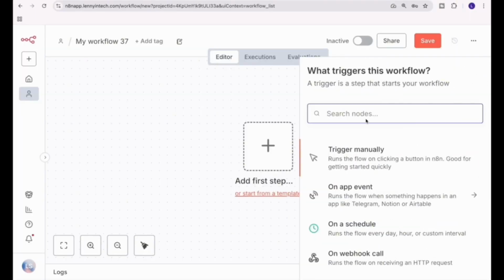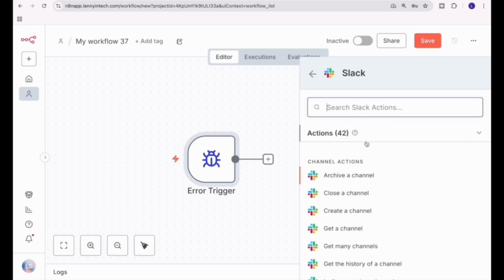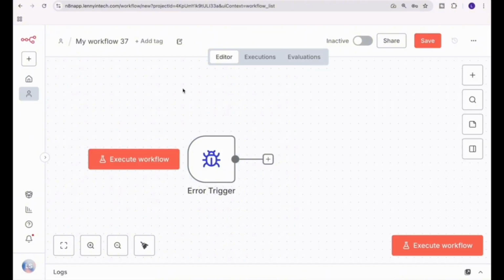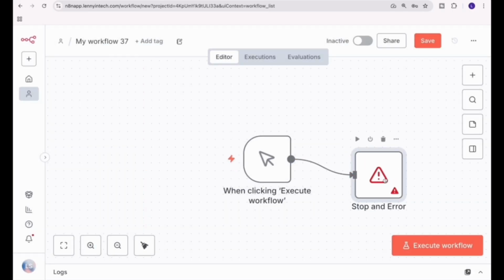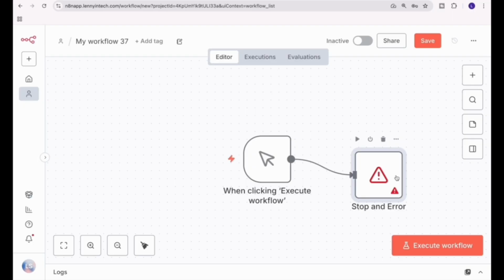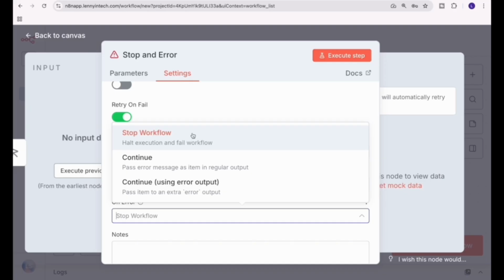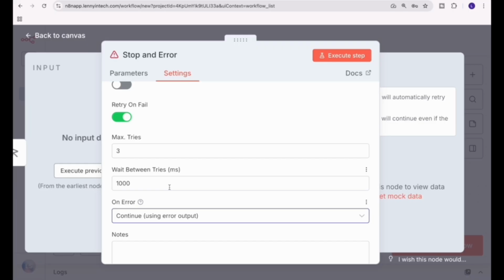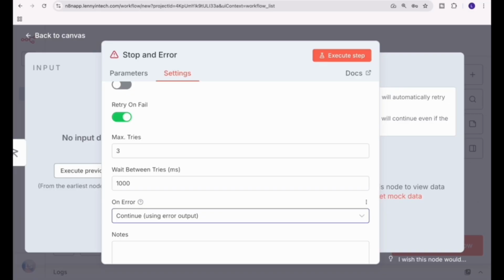Data Transformations and Logic: Error handling & retry logic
Now let’s talk about something every real automation needs — error handling.

Because in production, APIs fail, rate limits hit, and things break.

Good automation isn’t about perfection — it’s about recovery.